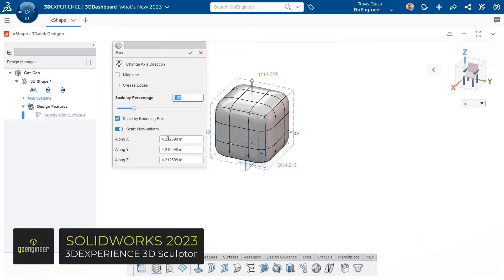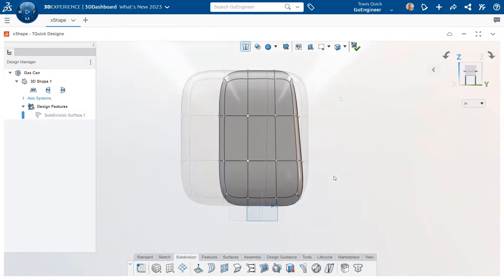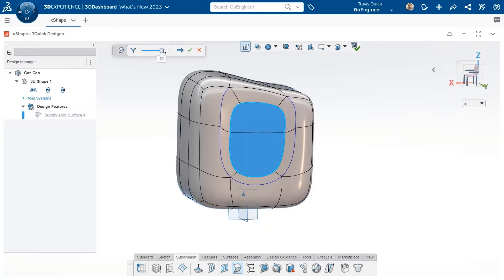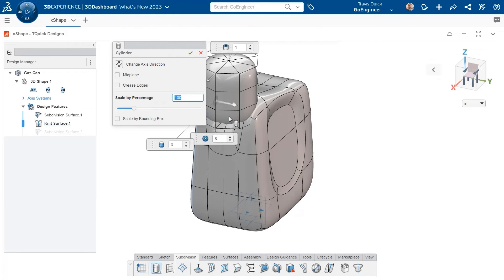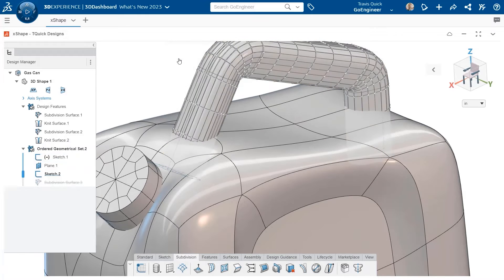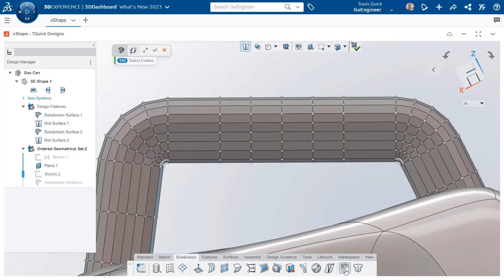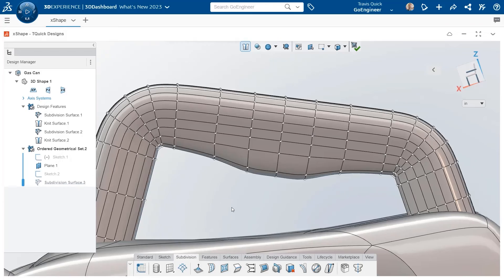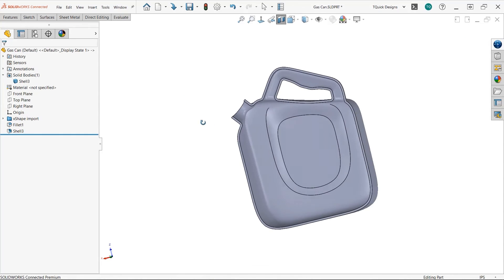SOLIDWORKS 2023 What's New - 3DEXPERIENCE Sculptor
Now with the 3D Sculptor role in 3DEXPERIENCE 2023 we can scale by percentage or use the bounding box to apply dimensions when adding sub-d elements. The new crease feature allows a user to add sharper or softer creases depending on application.

For additional control in a specific area, the basis can be sub-divided to add more elements. When a simple sketch will do, the Align to Curve feature repositions the selected mesh to sketched entities for some quick alterations. Once our design is complete, our xShape model can be added to SOLIDWORKS for some finishing touches before moving our design to production.